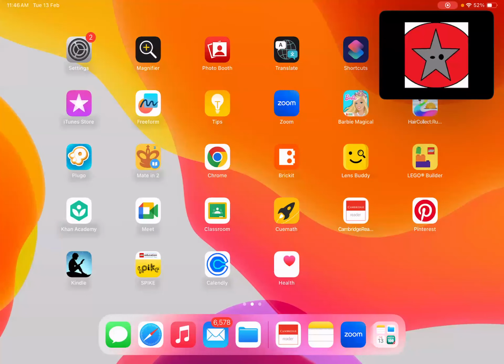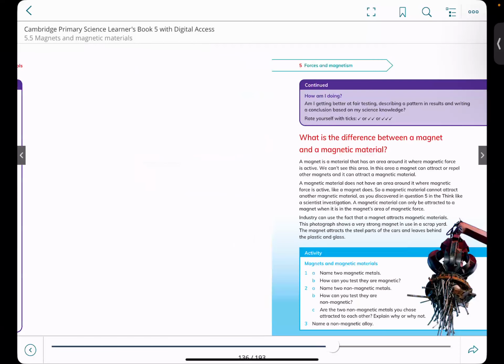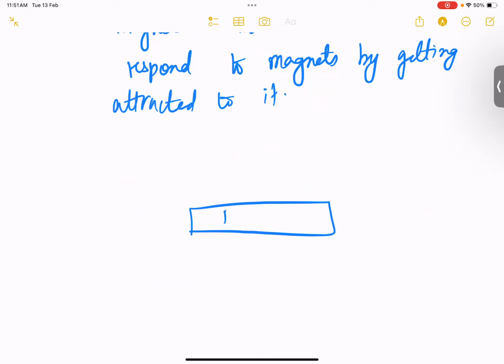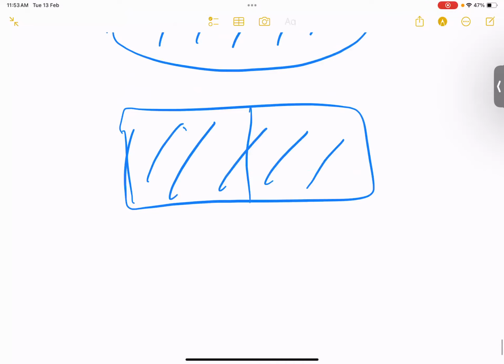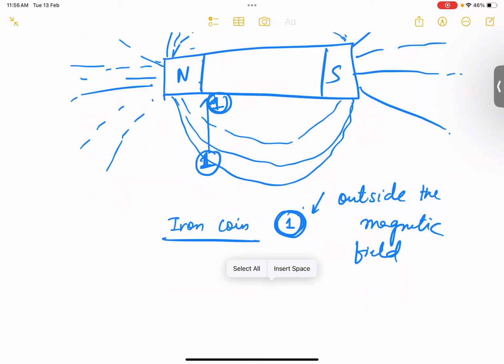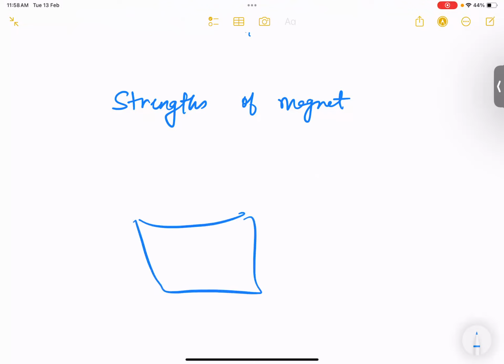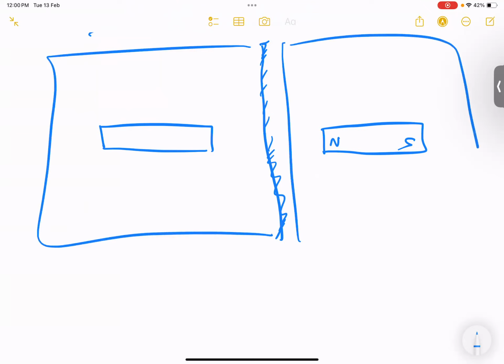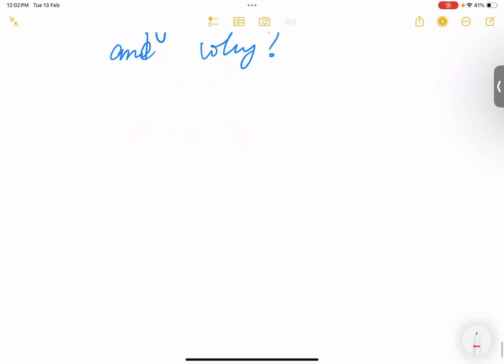Part-2 : Magnet and Magnetic Materials -Strength of Magnets